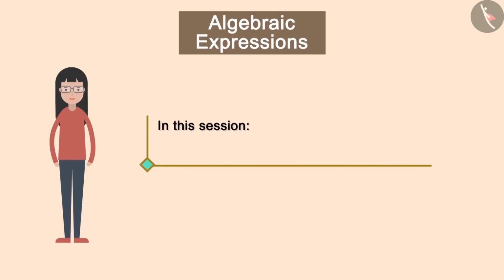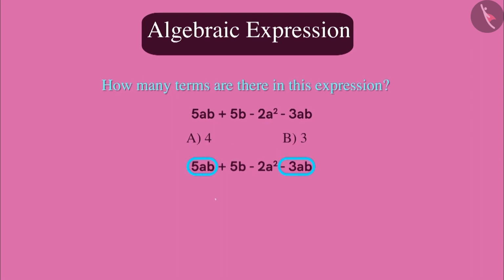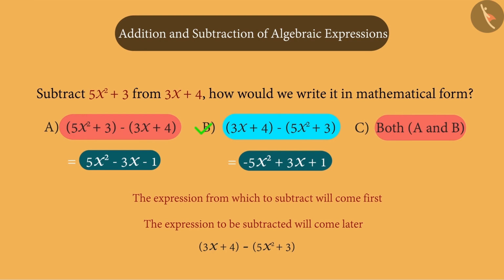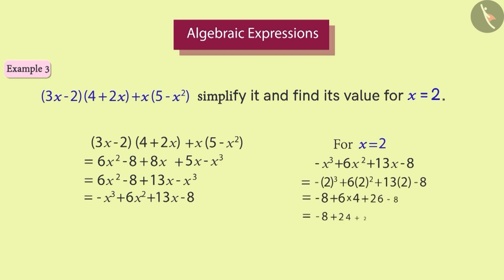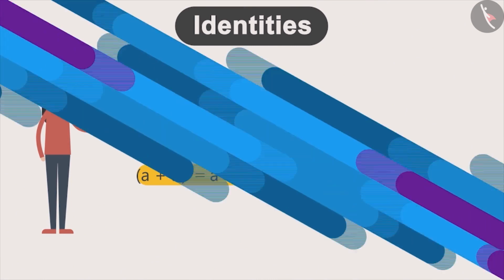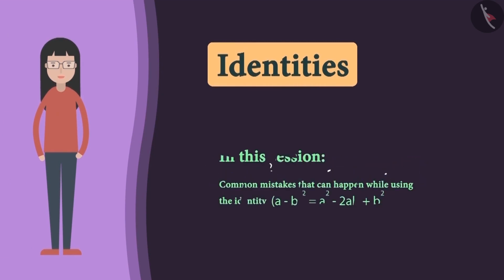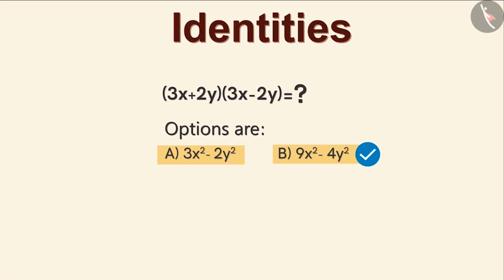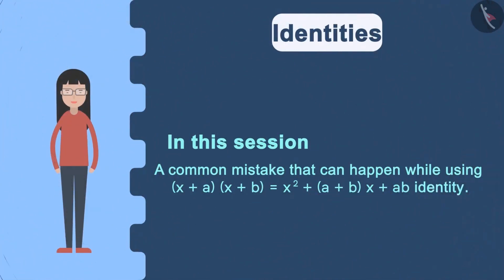Class 8 maths chapter 9 "Algebraic expression and Identities" (full chapter in single video) ncert